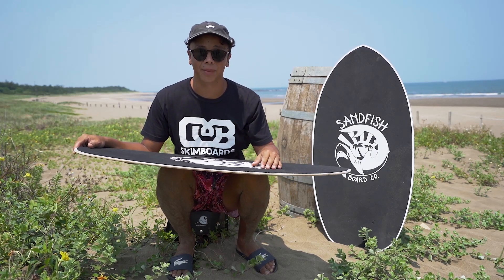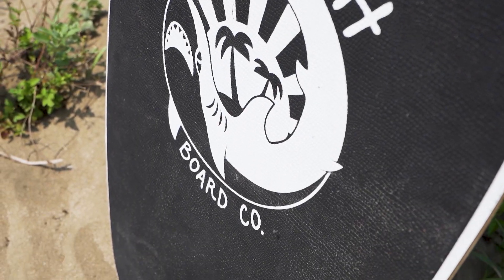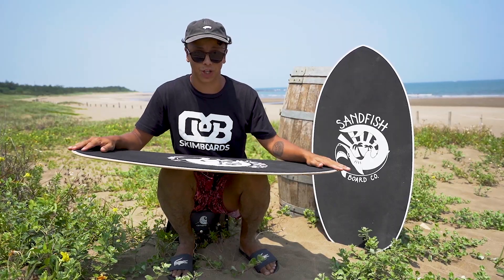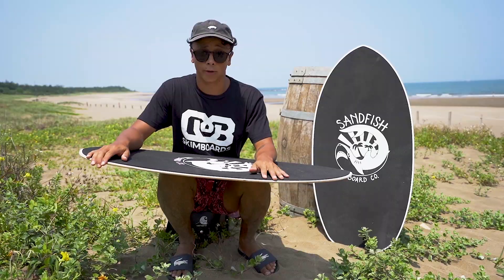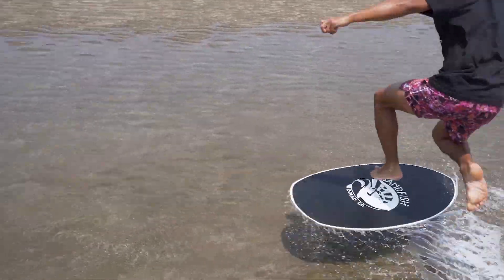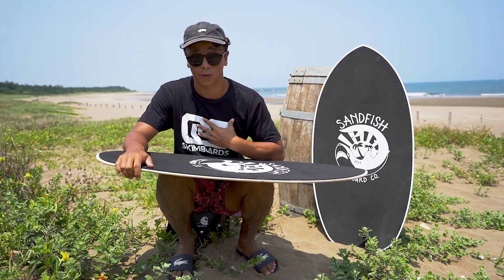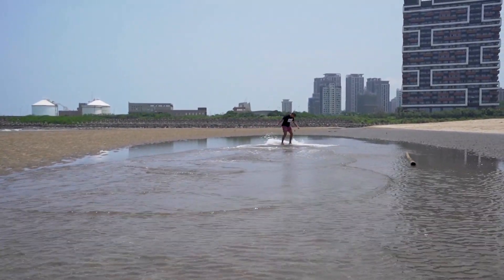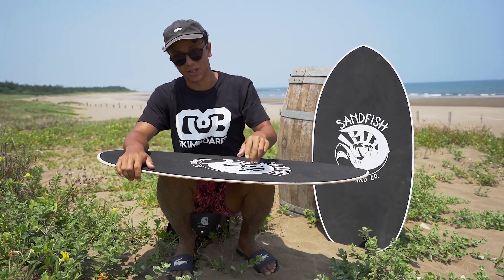DB Skimboards: Sandfish Pro Cruiser Review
Learn more about our entry-level Sandfish line!

The Pro Cruiser is a great beginner skimboard with premium features. A lightweight poplar and laminate construction make it super manueverable and durable. The soft and grippy foam top is much more comfortable and cleaner than surf wax. It is great for all beginner tricks - from your first slide to your first shuv-it. Proudly made in the USA! Board Construction: 3-Ply North American Poplar